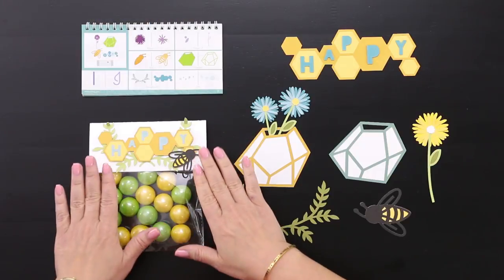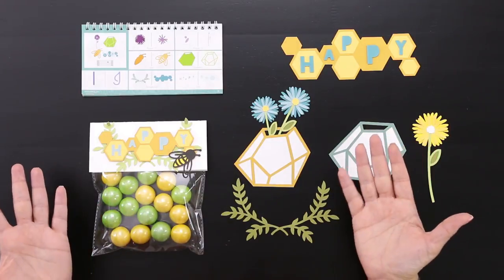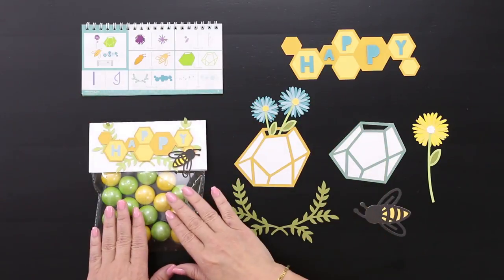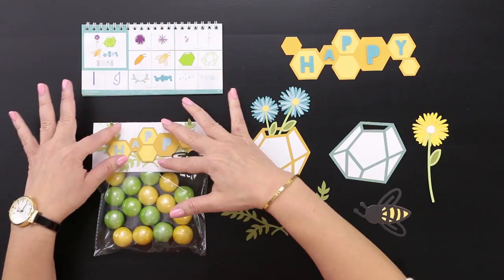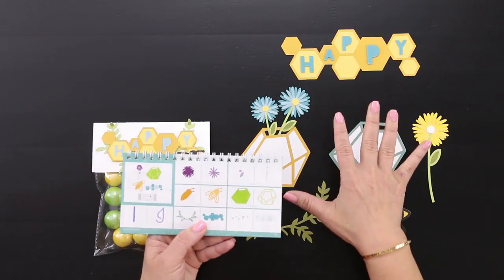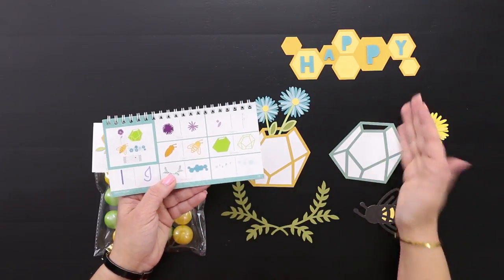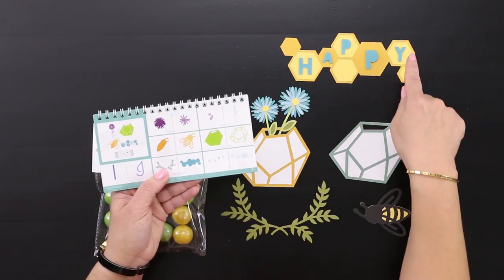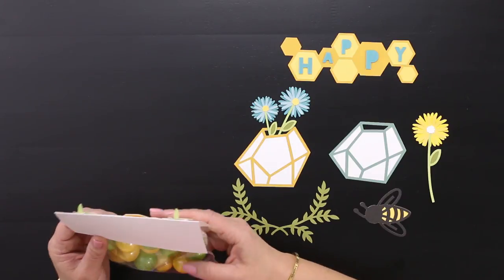Cricut® Flower Market Collection: Honey Bee Treat Bag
In this video, we walk you through the shapes you can create with the “18” key on our Cricut® Flower Market cartridge, which is designed to help you complete a perfectly coordinated scrapbook layout, card, or 3-D project. We then show you how to create a cute honey bee treat bag that would be great for a birthday party or general gift baggy.

(featured products)
X5778 Saffron Cardstock
X5770 Glacier Cardstock
X5785 Lemon Cardstock
1386 Black Cardstock
1385 White Daisy Cardstock
X5772 Canary Cardstock
X5752 Juniper Cardstock
X5777 Fern Cardstock
X5639 Sweet Leaf Cardstock
X5762 Lagoon Cardstock
Z3285 Cricut® Flower Market Collection

We want to see how you use our Cricut® Flower Market collection.